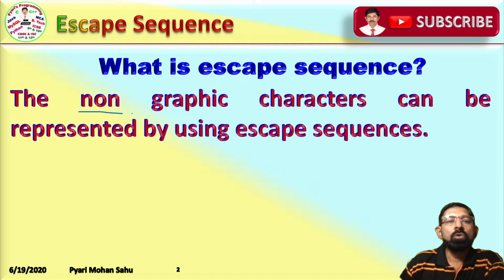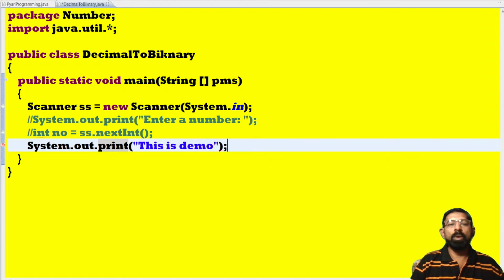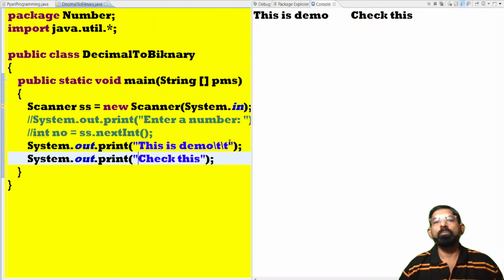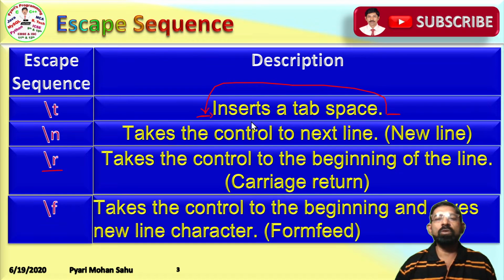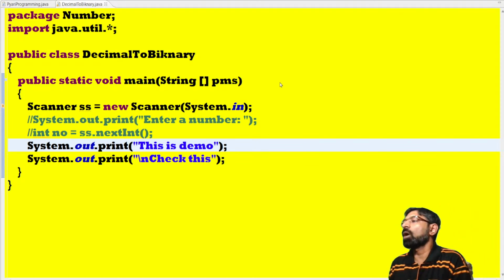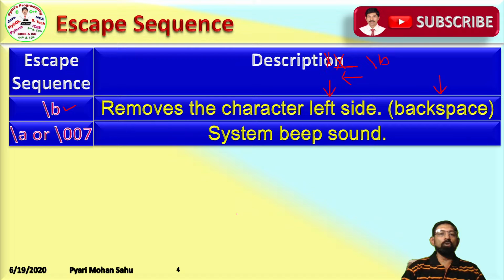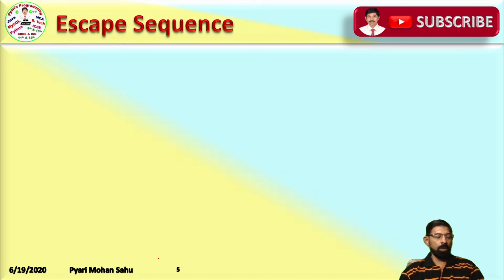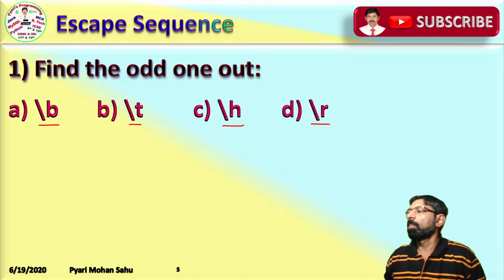Escape Sequence | Prime Number | First N prime number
This live stream will help students to learn:
  1) What is escape sequence?
  2) What is the need of escape sequence?
  3) All Escape sequence characters.
  4) MCQ on escape sequence.
  5) What  is Prime Number.
  6) Prime Number program
  7) First N prime number.